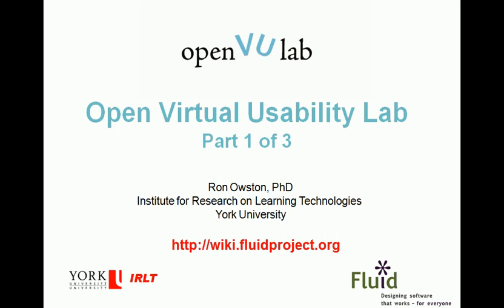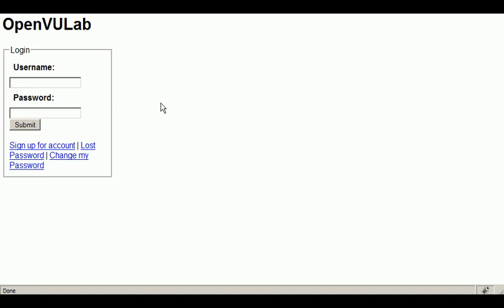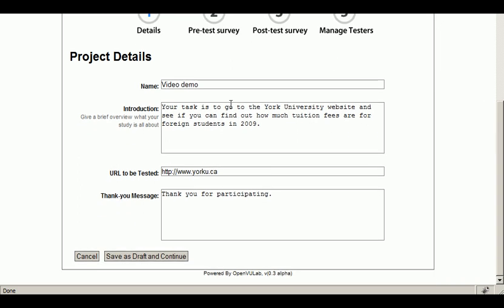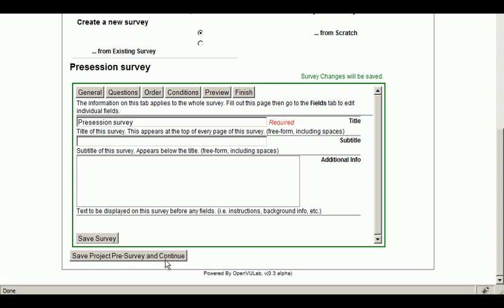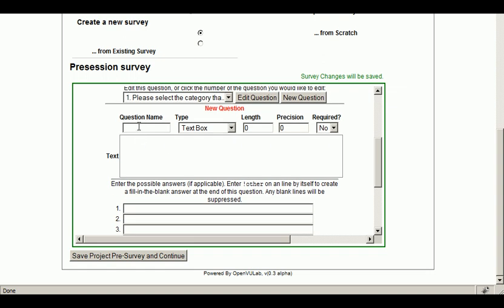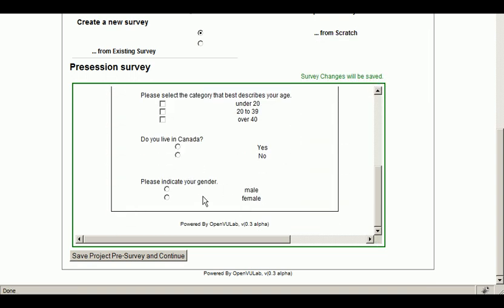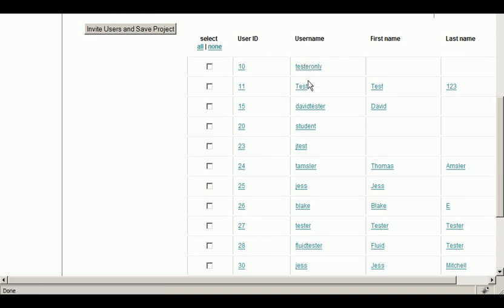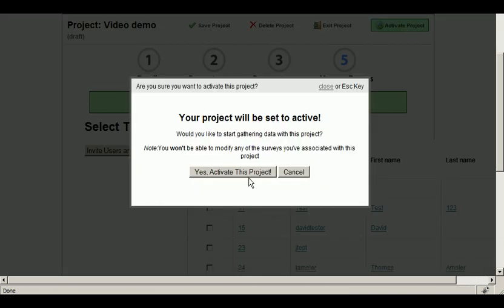VULab demo Part 1 of 3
This is  an introduction to the Open Virtual Usability Lab (VULab)and a demo of how to create a usability testing project.